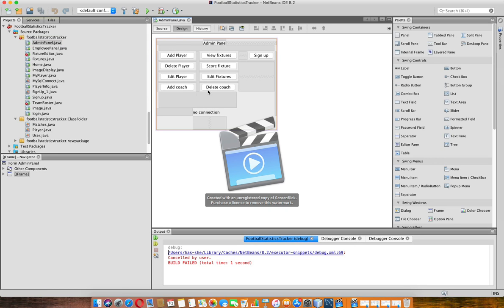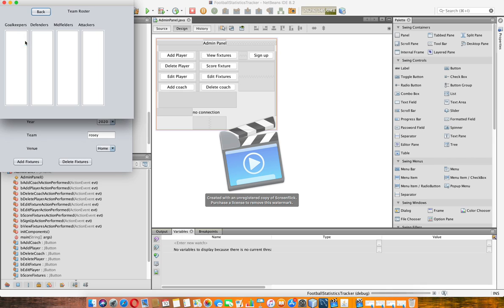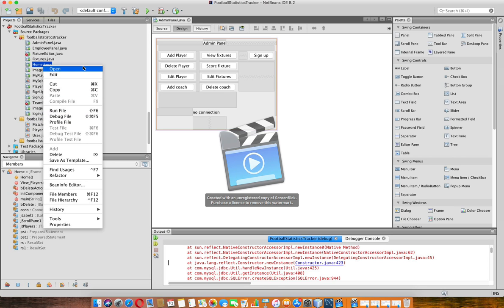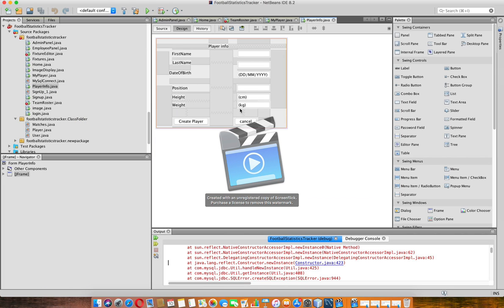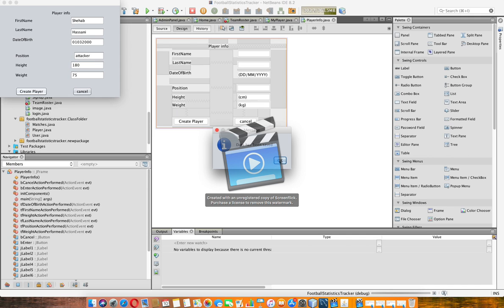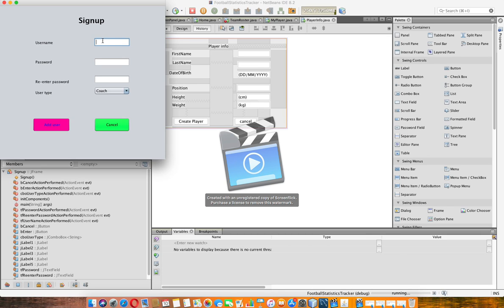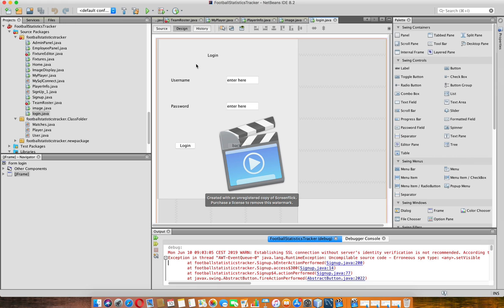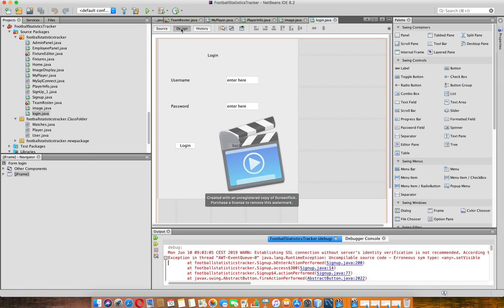comp science ia hand in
first year hand in of my IB computer science IA